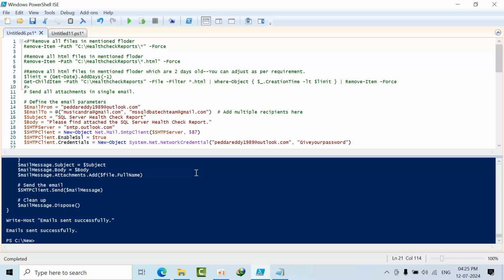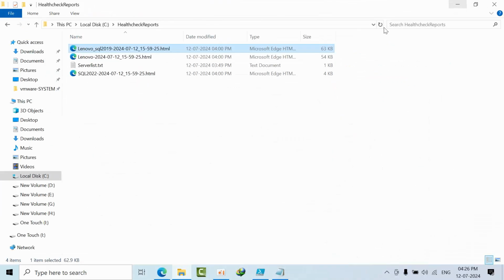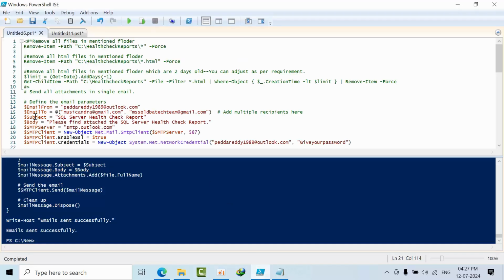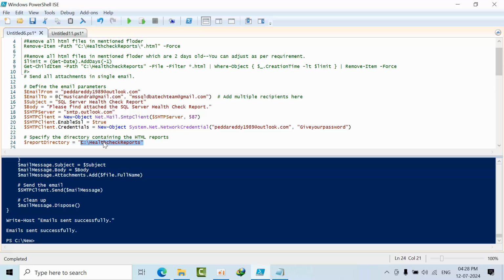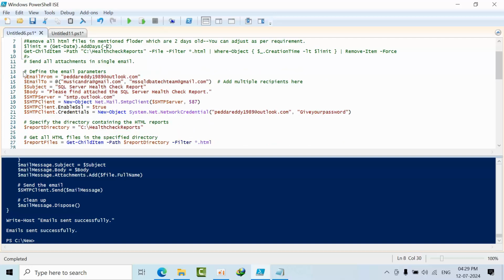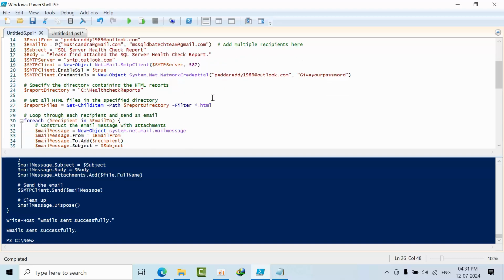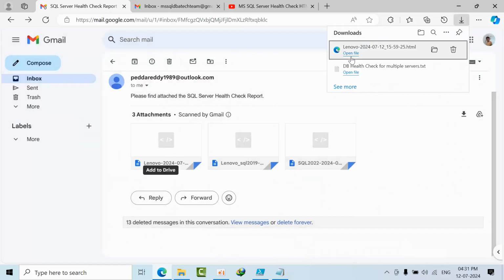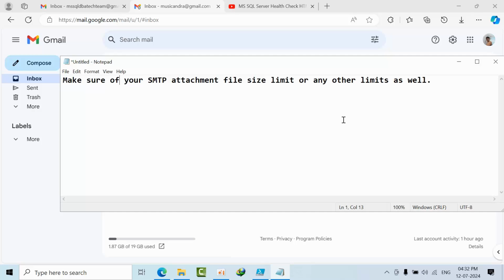Send Multiple Servers of Health Check HTML Report of MS SQL Server To E Mail